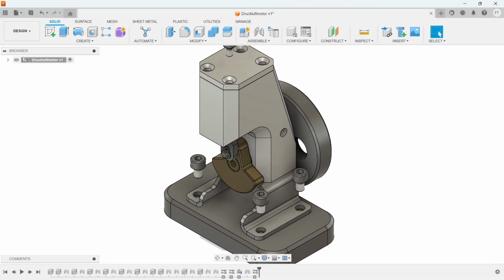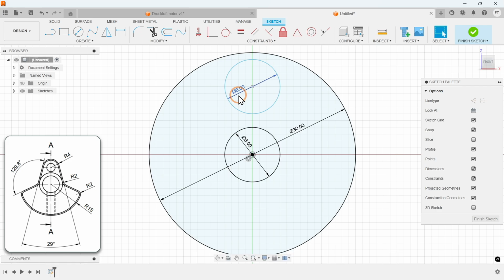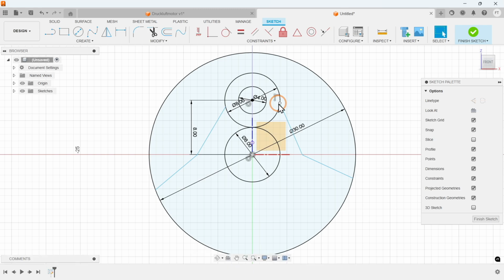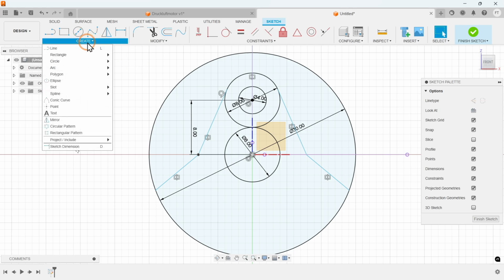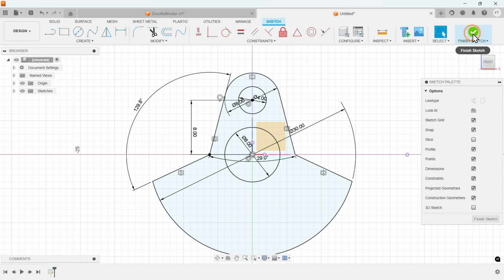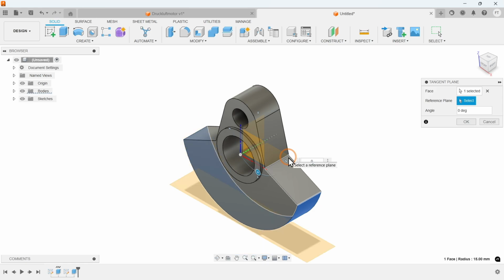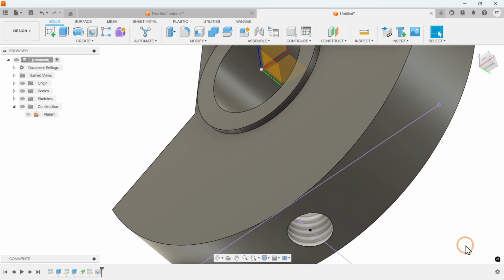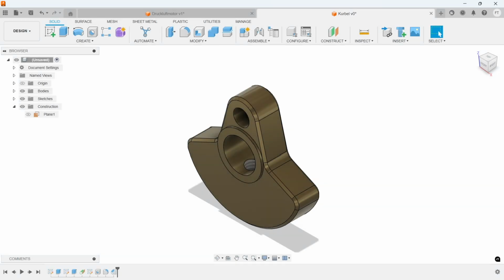🇬🇧 Fusion Tutorial #8: Create the Perfect Crank!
In this English-language Fusion tutorial, we show you how to design a precise crank for your
pneumatic motor. From sketching and trimming geometries to extrusion – you’ll learn all the
essential steps for a professional design. Perfect for beginners and advanced users alike! 📏 ⚙
Watch now and start building! 🇬🇧